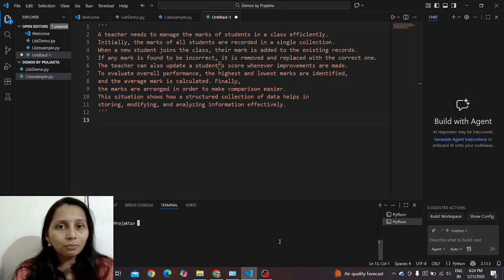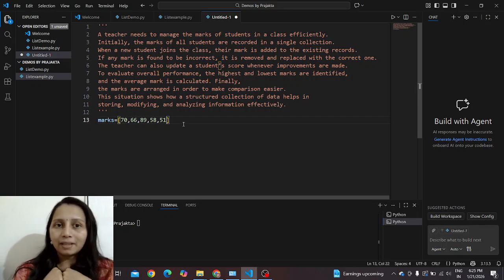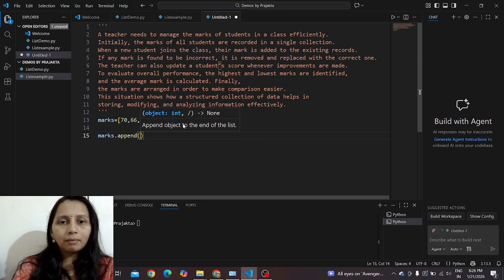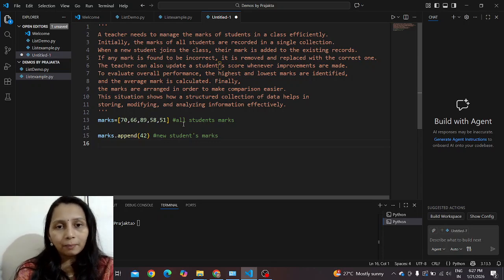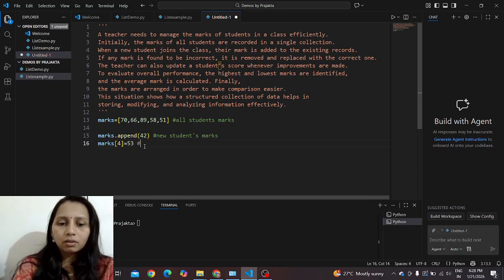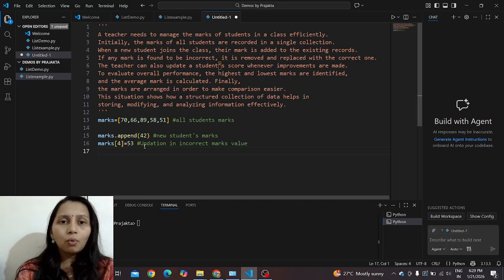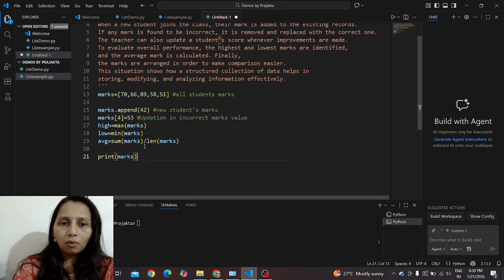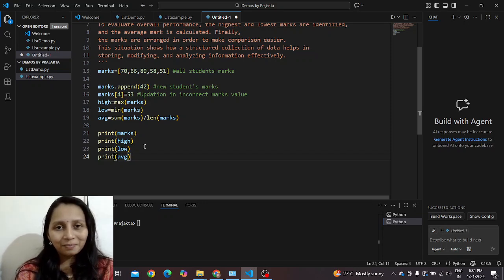Data Structures Case Study Example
📚 Understanding Data Structures: List Case Study Explained (With Real-Life Example!)

In this video, we break down one of the most fundamental concepts in programming — the List data structure — using a clear and practical case study example.

Whether you're a beginner learning Python, Java, or any other programming language, understanding how lists work is essential for writing efficient and organized code.

🎯 What You’ll Learn in This Video:

What is a List in Data Structures?

Key characteristics of Lists (Ordered, Indexed, Mutable)

Common List Operations:

Insertion

Deletion

Traversal

Searching

Updating elements

Real-world case study example (Student Management System)

💡 Case Study Example Covered:
We demonstrate how a list can be used to manage student records (or a shopping cart system), showing how data is added, updated, searched, and removed efficiently.

Data Structure & Algorithm learners

🧠 Why Lists Matter?
Lists are the foundation for understanding advanced data structures like stacks, queues, linked lists, and dynamic arrays. Mastering lists makes learning DSA much easier!